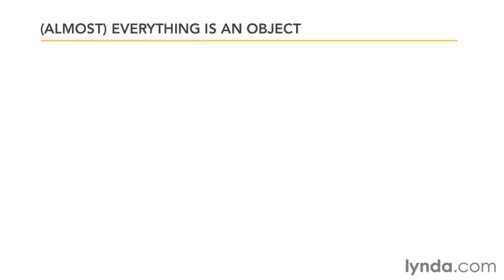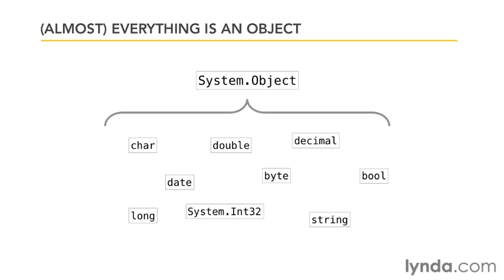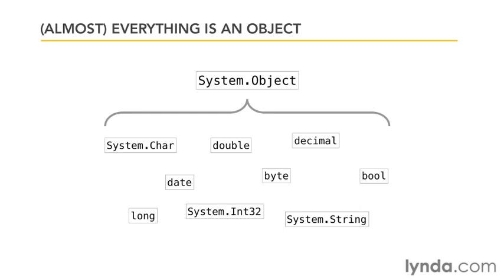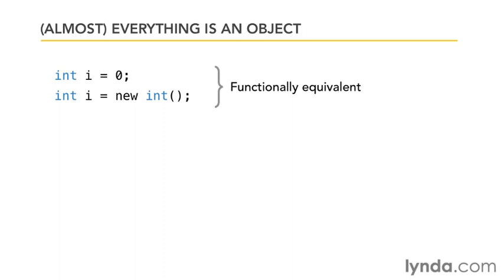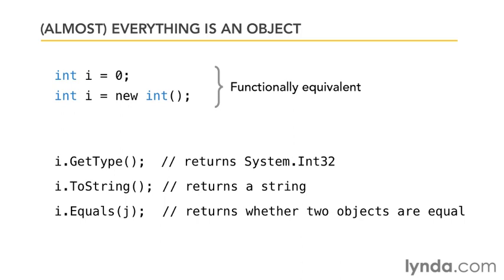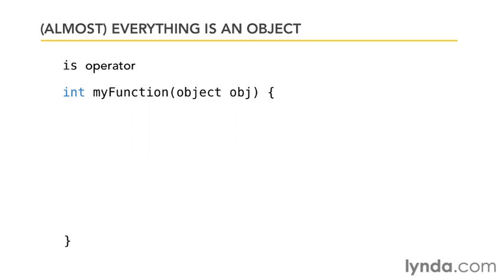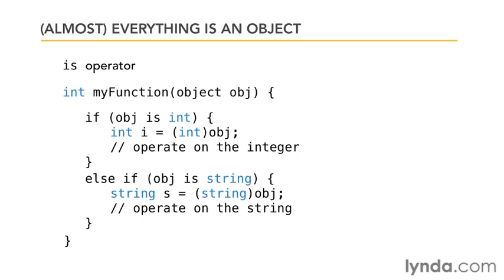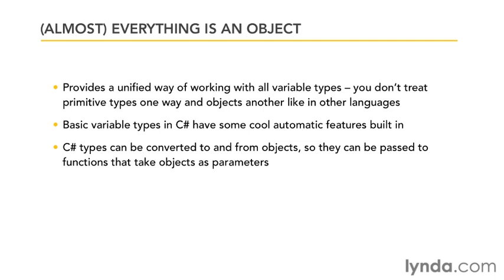C# Essential Training4_2